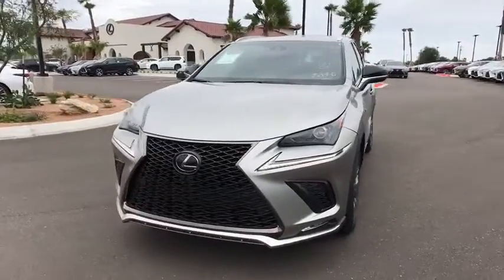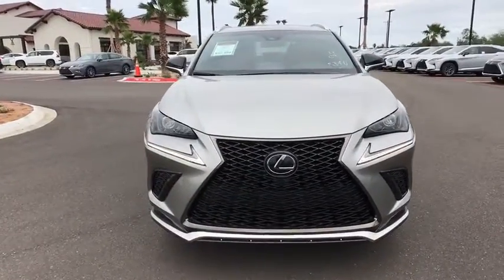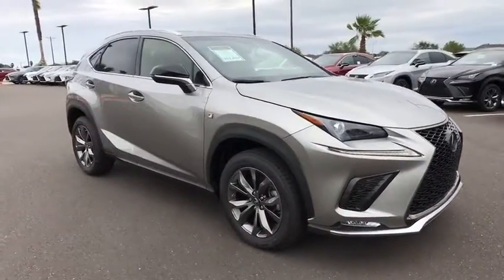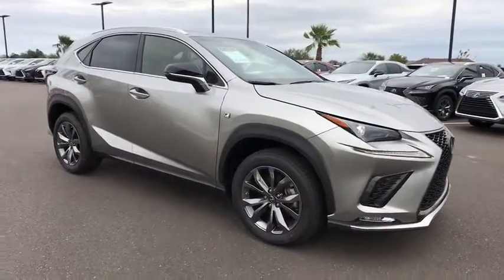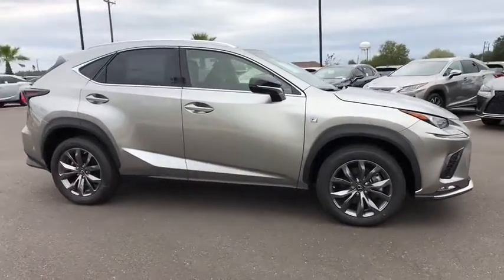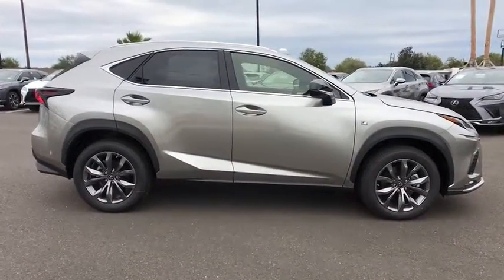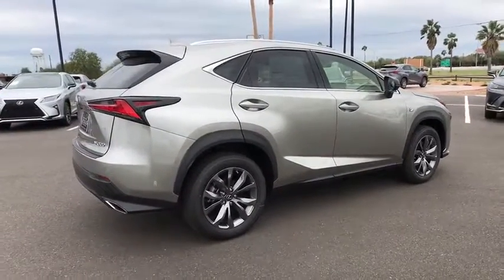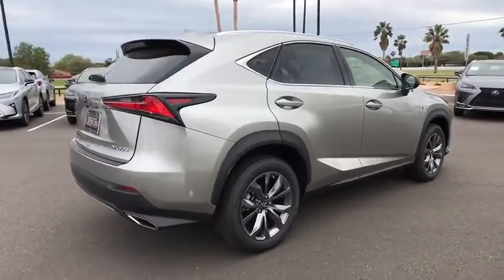2019 LEXUS NX McAllen, Corpus Christi, Brownsville, Harlingen and Laredo, TX NR129740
Atomic Silver New 2019 LEXUS NX available in McAllen Texas at North Park Lexus Rio Grande Valley. Servicing the Corpus Christi, Brownsville, Harlingen and Laredo, TX area.
2019 LEXUS NX NX 300 F SPORT - Stock#: NR129740 - VIN#: JTJYARBZ8K2129740

Sunroof, Heated Seats, Satellite Radio, iPod/MP3 Input, CD Player, Back-Up Camera, POWER REAR DOOR W/KICK SENSOR, PARKING ASSIST, F SPORT PACKAGE W/SUMMER TIRES, F SPORT PREMIUM PACKAGE. FUEL EFFICIENT 28 MPG Hwy/22 MPG City!WHY BUY FROM USNorth Park Lexus Rio Grande Valley is the premier luxury dealership in San Juan, Texas with a vast selection of new Lexus and top of the line preowned vehicles for sale. Visit our one-of-a-kind Lexus dealership near McAllen and experience amazing.OPTION PACKAGESF SPORT PREMIUM PACKAGE Power Tilt & Telescopic Steering Column, Driver's Seat Memory, Blind Spot Monitor w/Rear Cross Traffic Alert, Heated & Ventilated Front Seats, Power Tilt & Slide Moonroof/Sunroof, UV & IR cut, POWER REAR DOOR W/KICK SENSOR auto and easy closer door, wireless lock, unlock and panic alarm, PARKING ASSIST clearance and back sonar, F SPORT PACKAGE W/SUMMER TIRES black outer surround, revised lower bumper, laser fog light housing, revised rear lower bumper, revised taillamp and larger exhaust opening, Sport Heated Steering Wheel w/Paddle, Tires: 235/55R18 Summer, Electrochromic Mirrors, ACCESSORY PACKAGE 2 Cargo Net, integrated storage pouch, Rear Bumper Protector, Carpet Cargo Mat, Alloy Wheel Locks.Fuel economy calculations based on original manufacturer data for trim engine configuration.